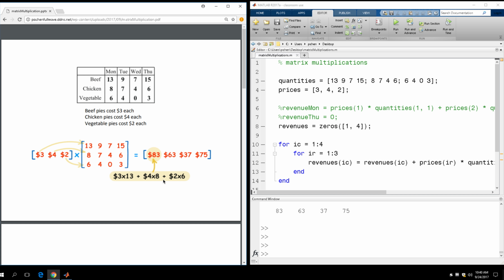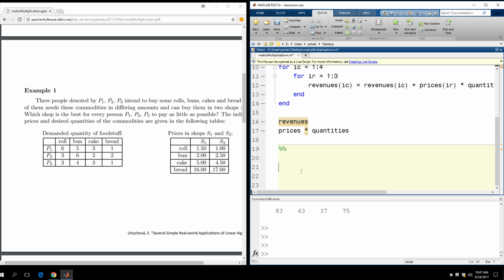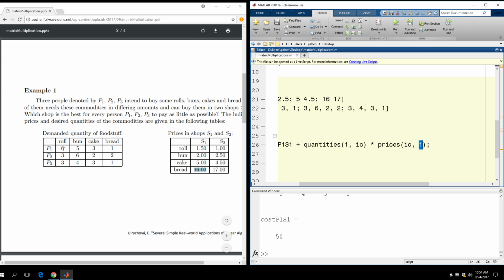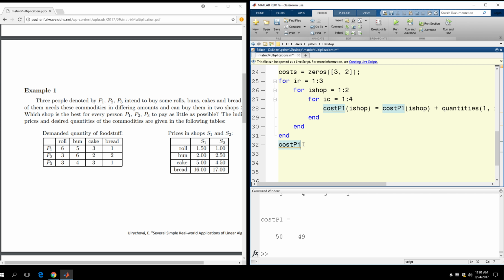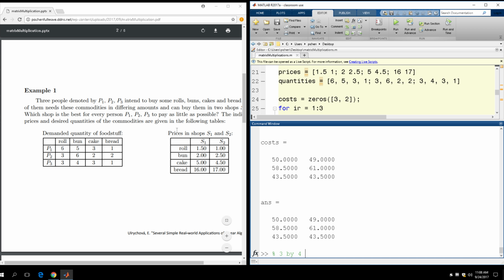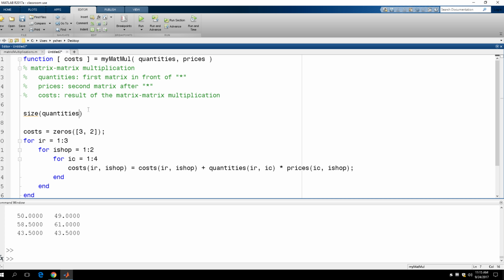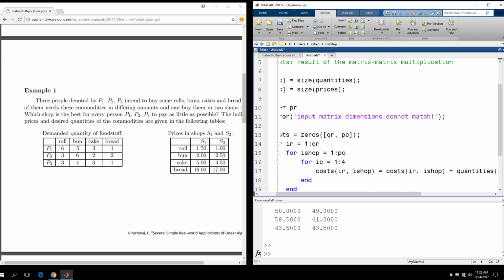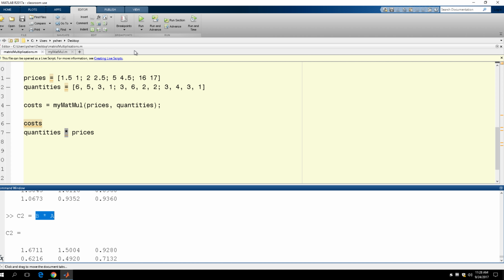matlab9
Matlab matrix-matrix multiplication, nested for-loops